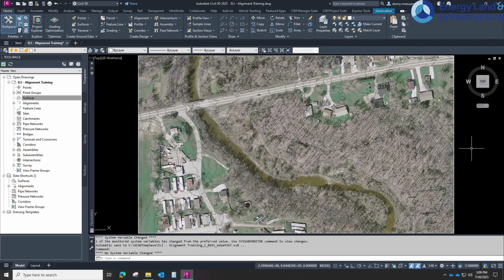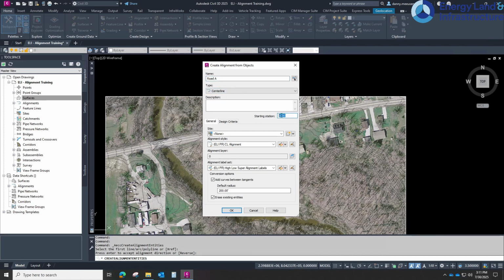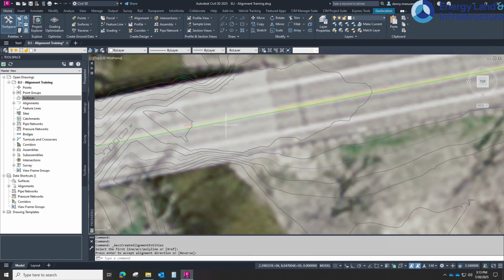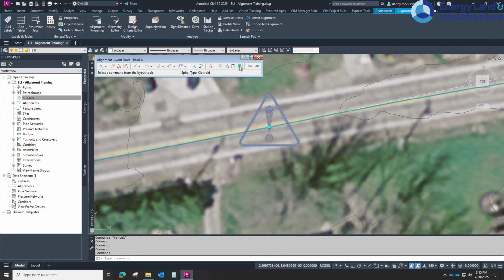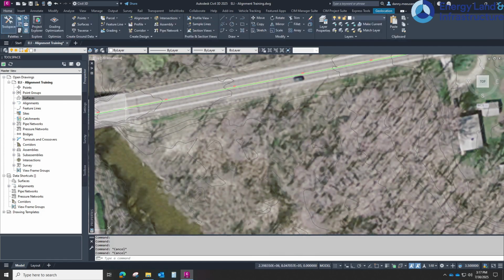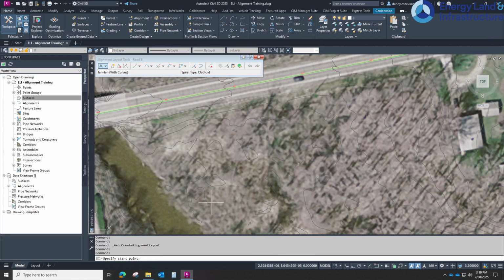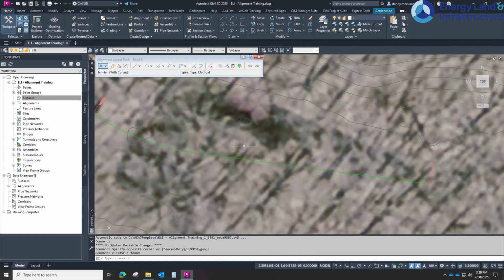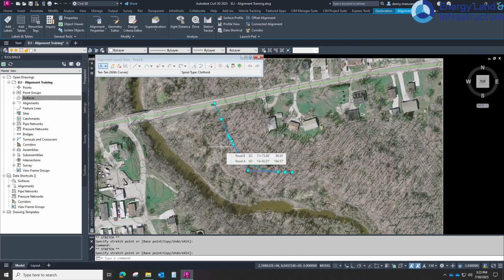01 - ELI University (Civil 3D) - Alignment Creation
This is a quick video explaining how to create an alignment both from scratch, and by converting a pre-drawn polyline.